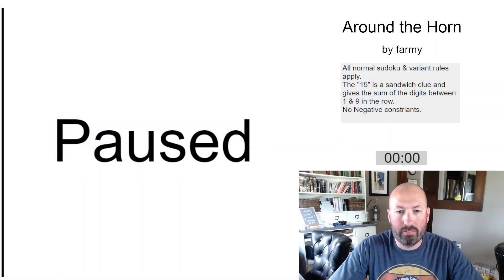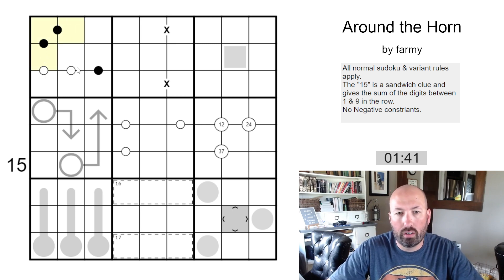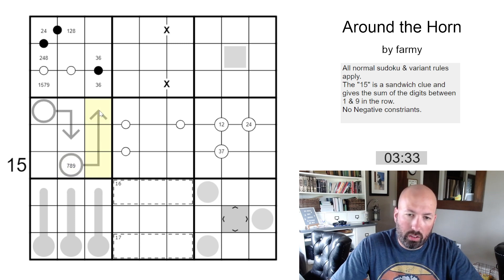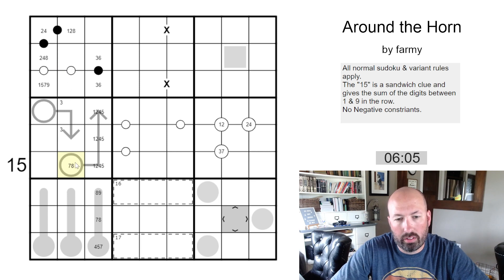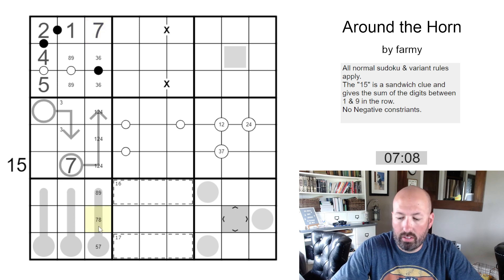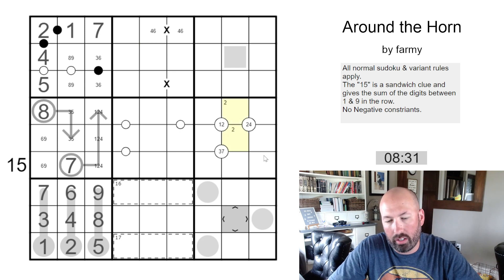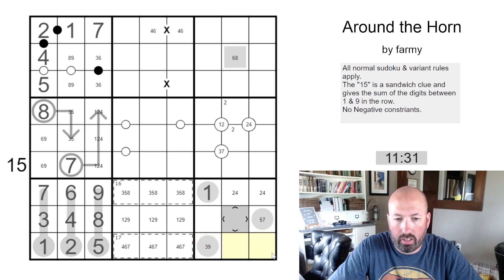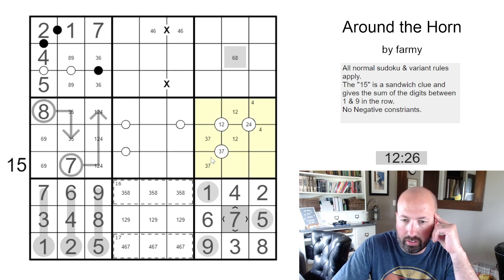Which constraint should we use? YES!!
Today's puzzle is a sudoku with more than 10 different constraints, but they all work together really well.  It's called 'Around the Horn' by farmy.

And you can find more puzzle solving and puzzle creations